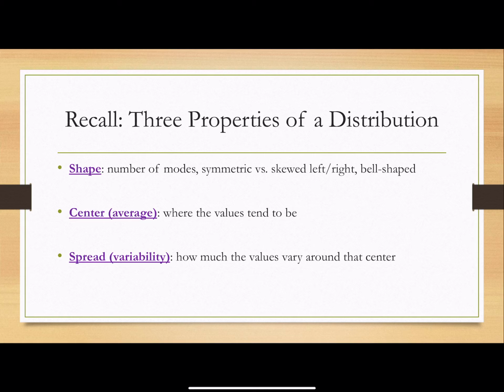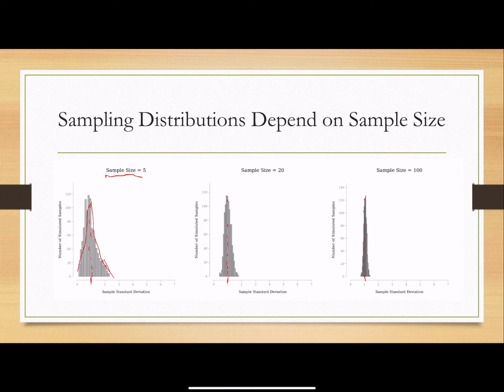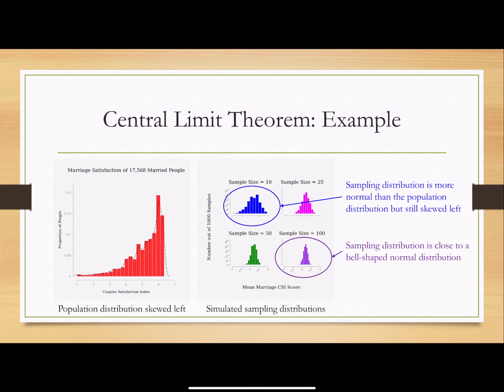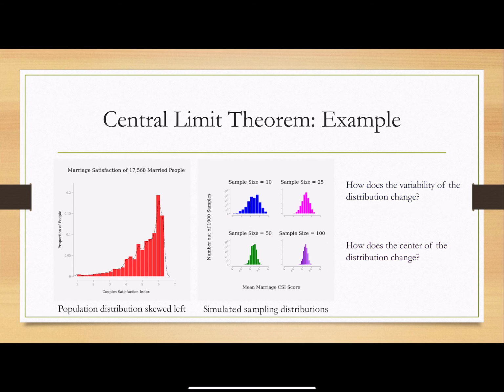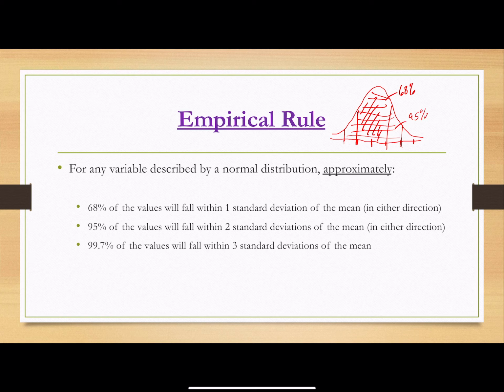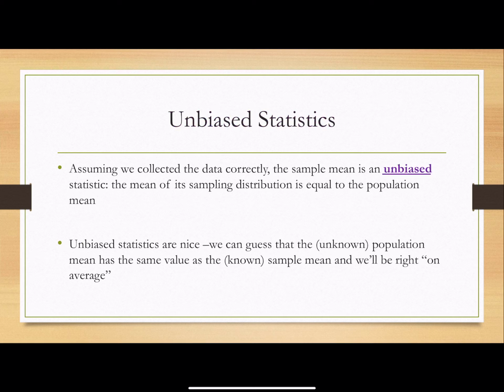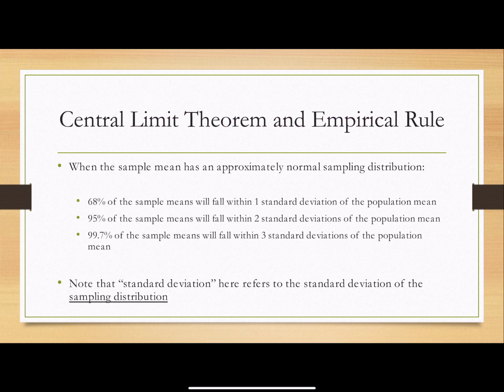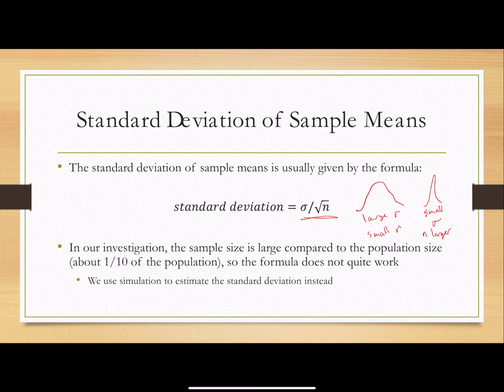Exam Scores 4